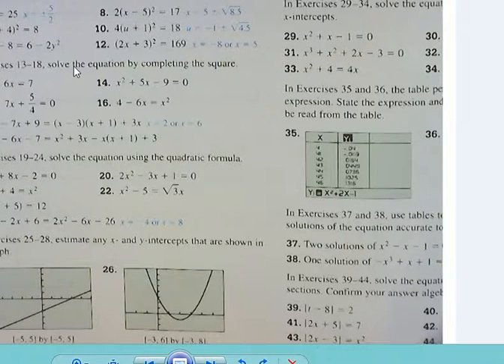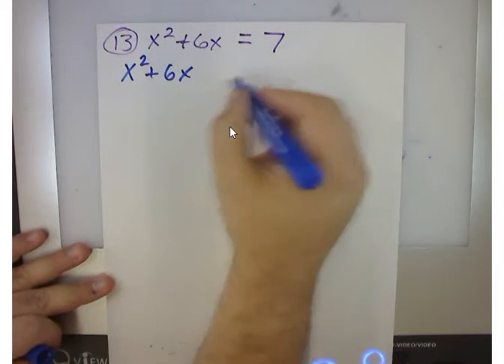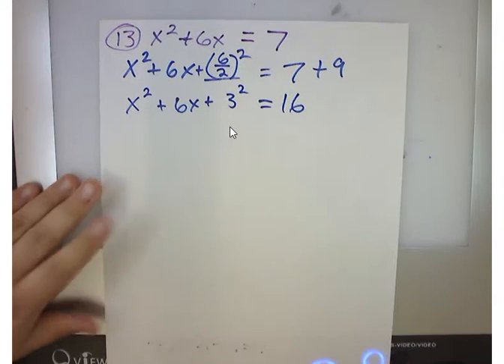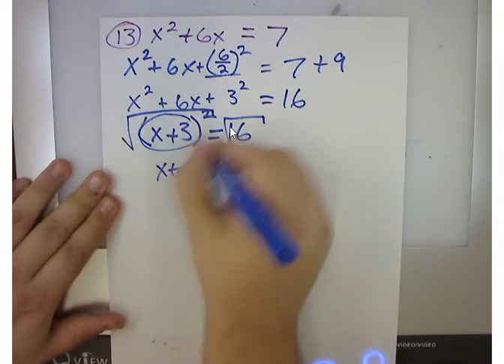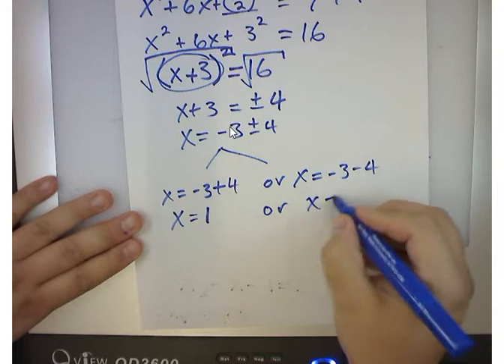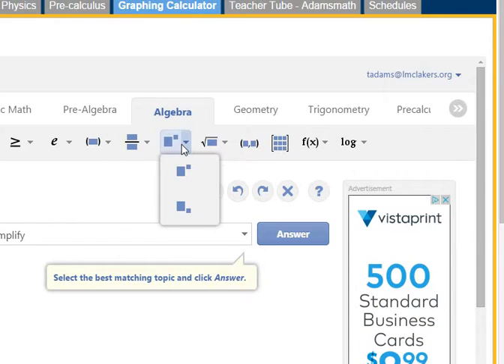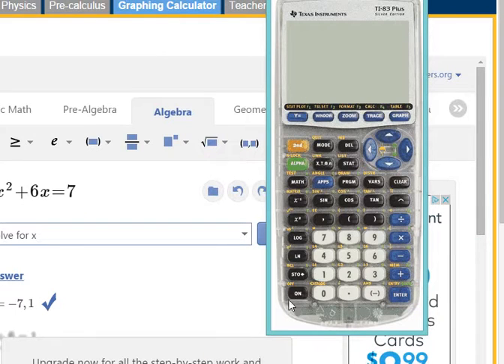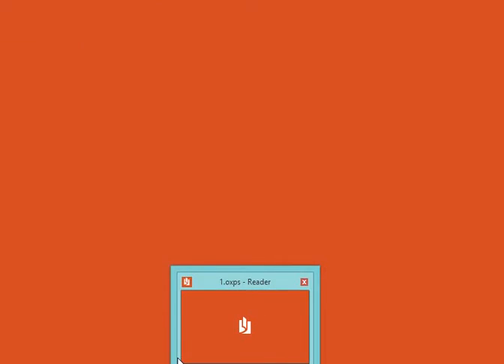Precalculus P.5 - Solving Equations - HW # 13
Mr. Adams teaches Pre Calculus - P.5 - Solving Equations Graphically, Numerically, and Algebraically. In this video Tom Adams will explain: solving equations graphically, solving quadratic equations, approximating solutions of equations numerically with tables, solving equations by finding intersections, and why these basic techniques are involved in using a graphing utility to solve equations in this textbook.